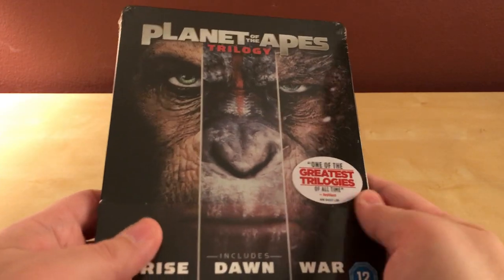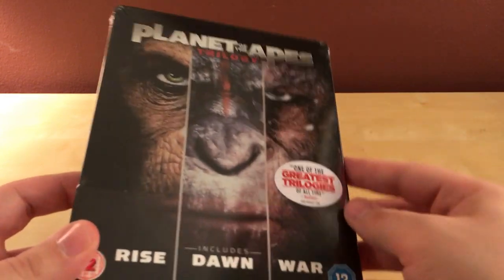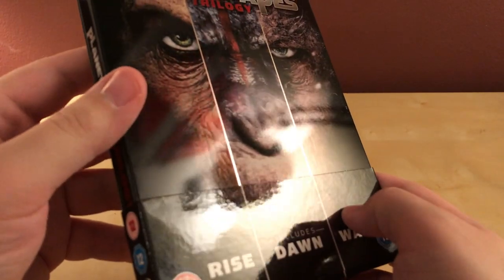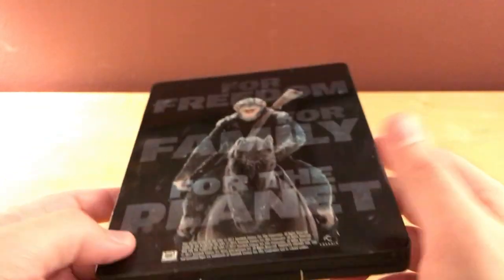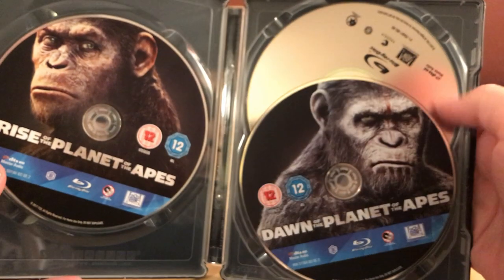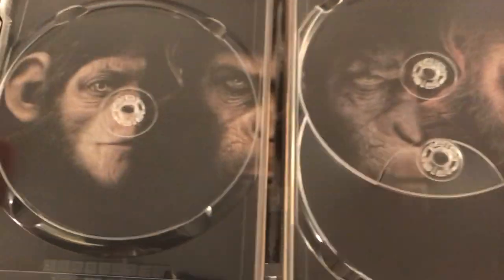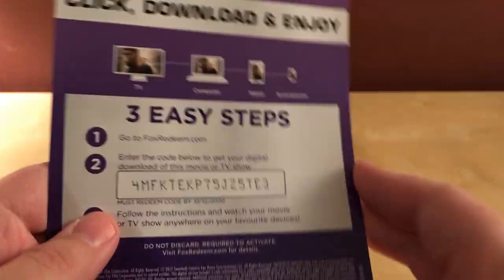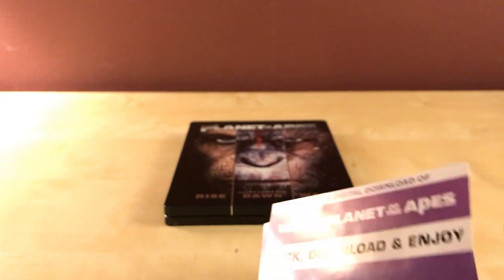PLANET OF THE APES Trilogy Blu-ray Steelbook Unboxing!